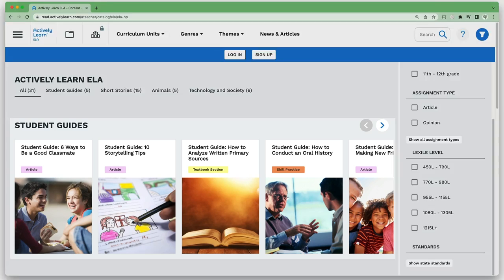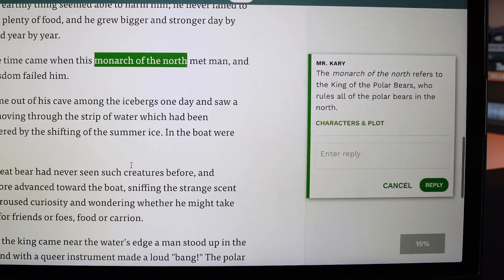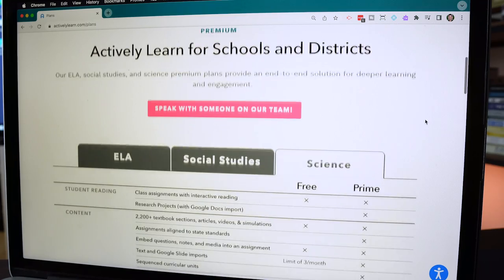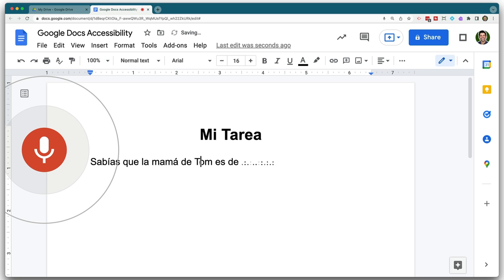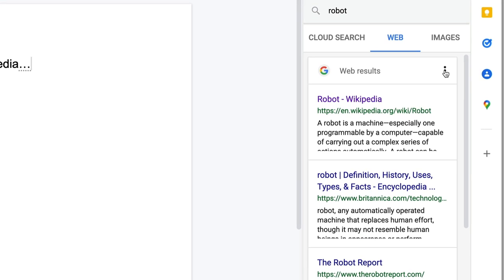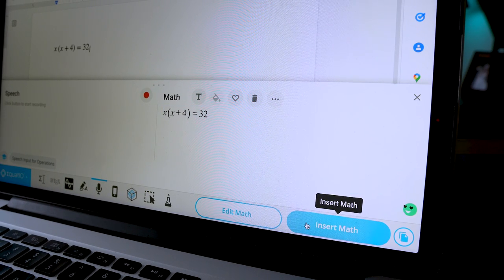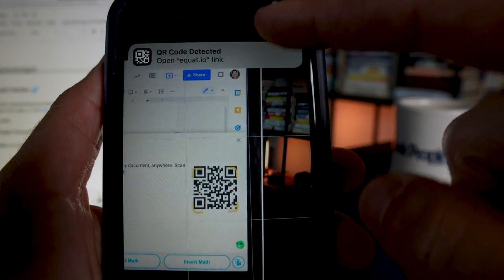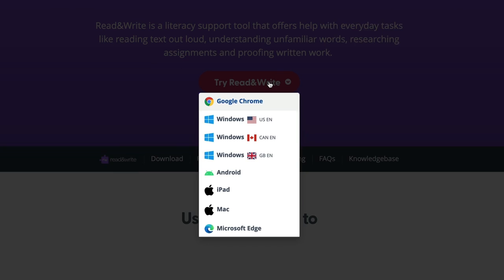Unlock Learning: 3 Key Accessibility Tools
We’re constantly told we need to be making our content more accessible to students.  But that can be challenging.  Here are 3 useful tools to help make learning more accessible in your classroom for reading, writing, and math.

0:00 Accessibility in the classroom
0:41 Reading accessibility - Actively Learn
3:45 Writing accessibility - Google Docs
6:20 Math accessibility - Equatio
9:22 BONUS accessibility tool - Read&Write